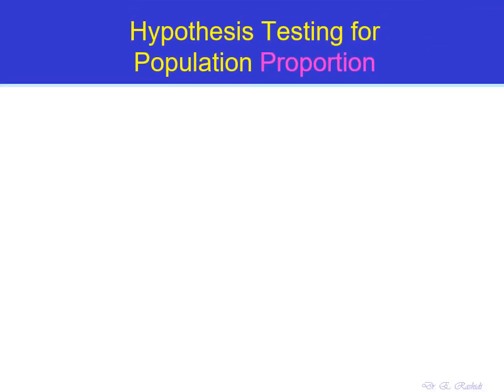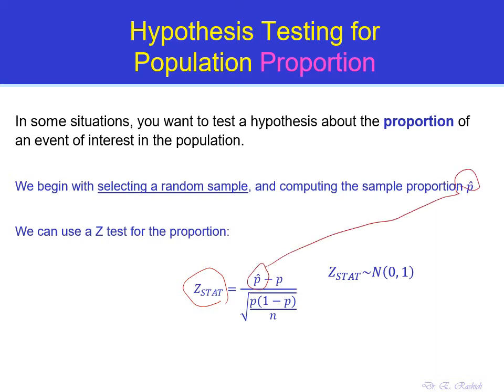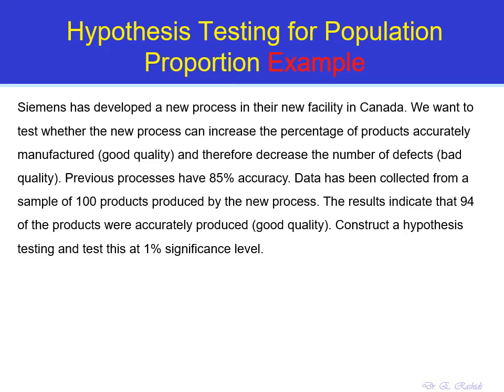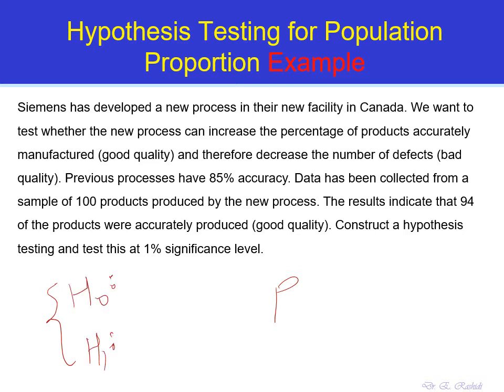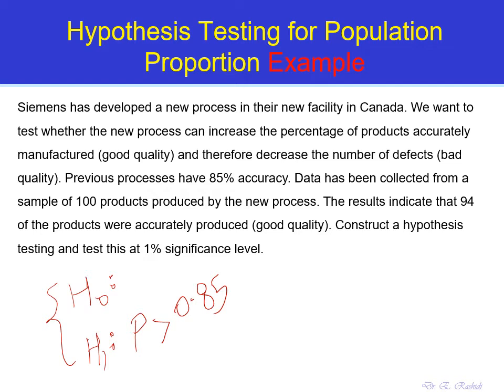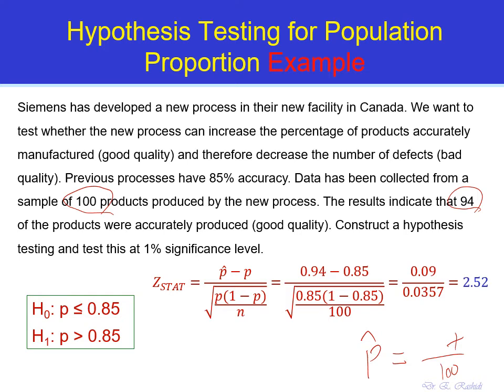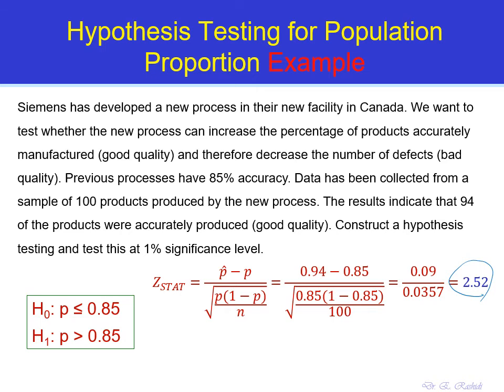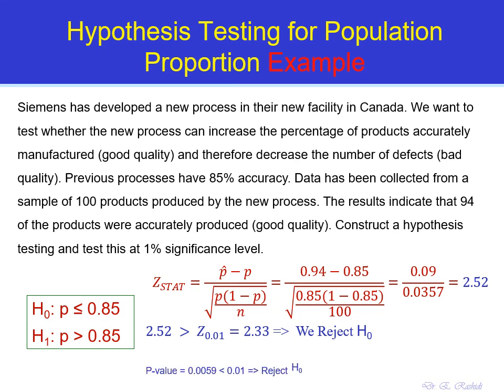Hypothesis Testing for Proportion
Another parameter that we can test a hypothesis about is proportion. All the steps we have learned to apply in hypothesis testing for the Mean applies for proportion as well. In this lecture, we will learn how to test a hypothesis about population proportion.